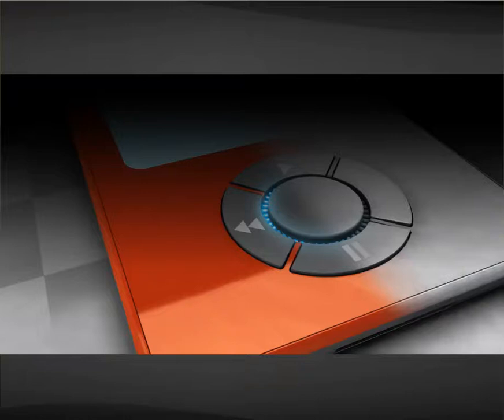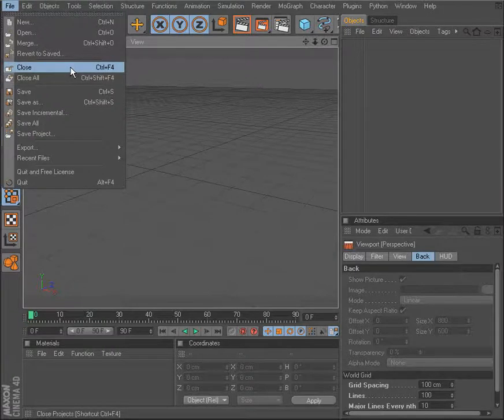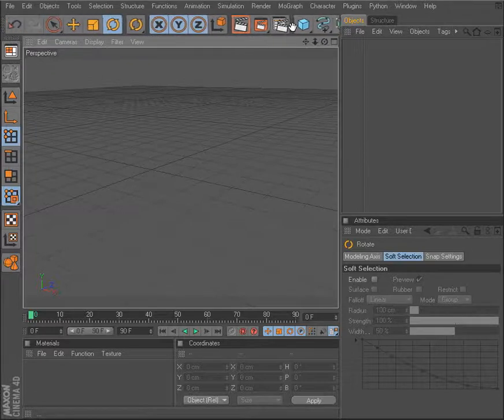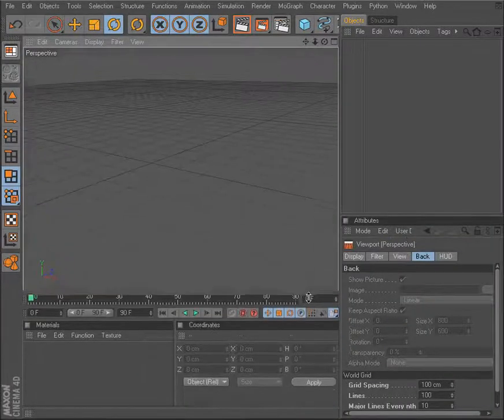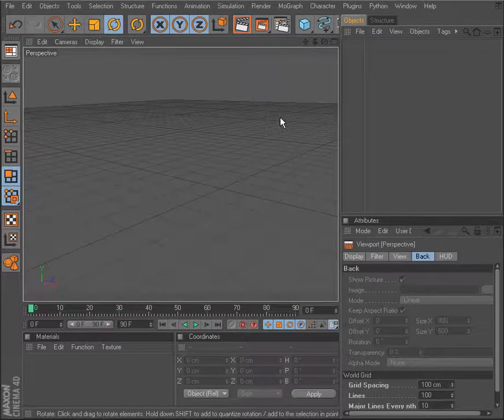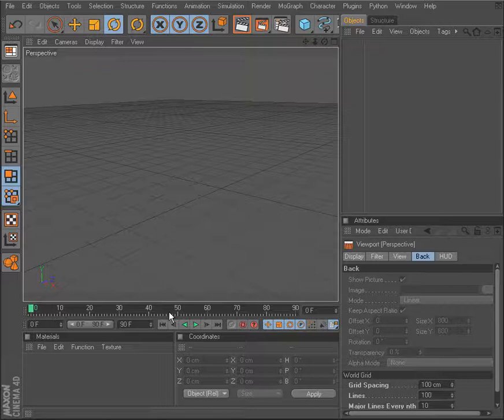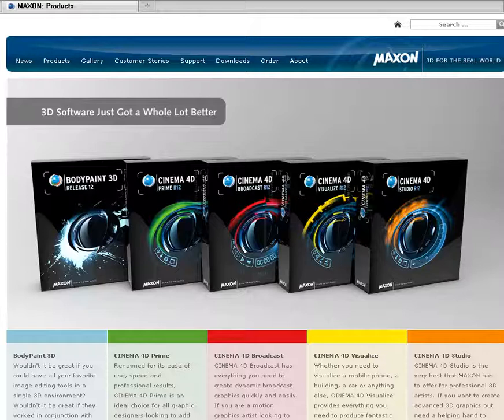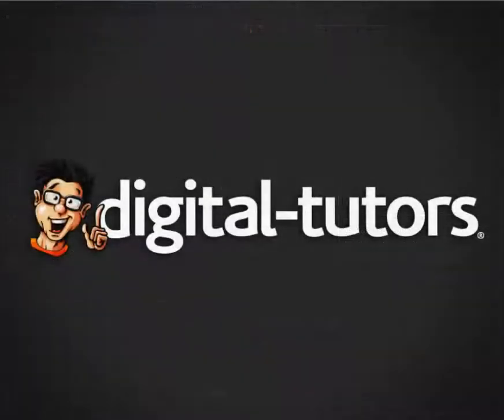Beginner's Guide to CINEMA 4D -- Getting around the interface